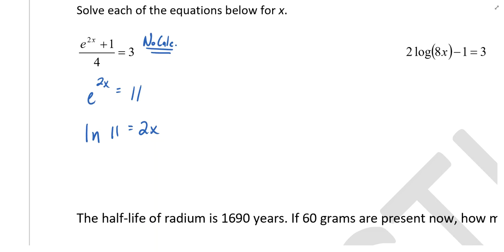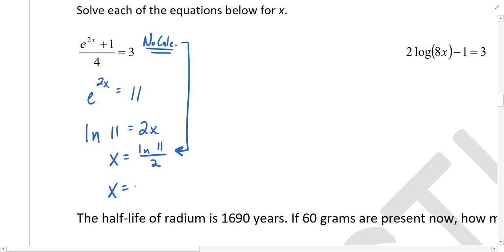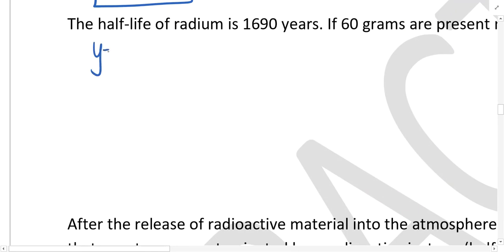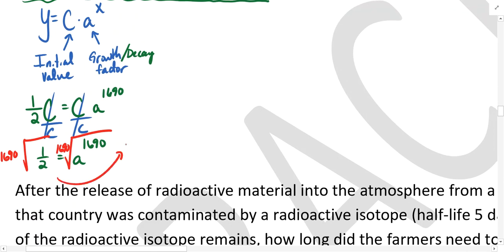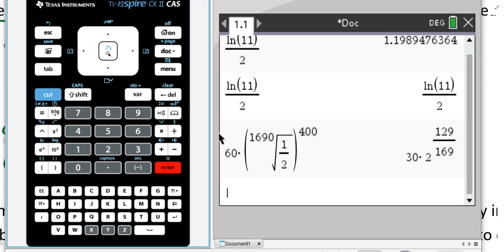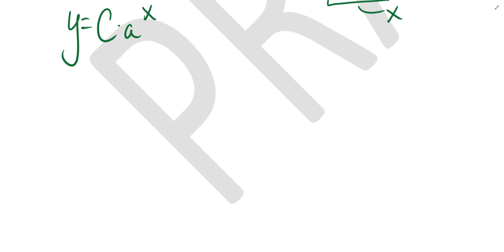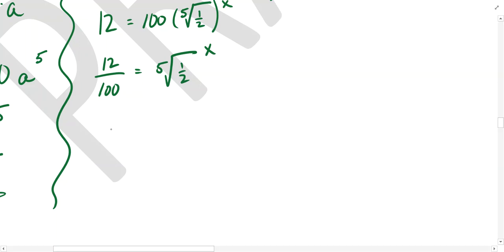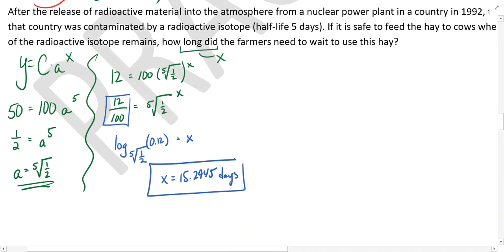Coll Alg U3 P1 L3 video 2 Exponentials and Logarithms Practice Quiz